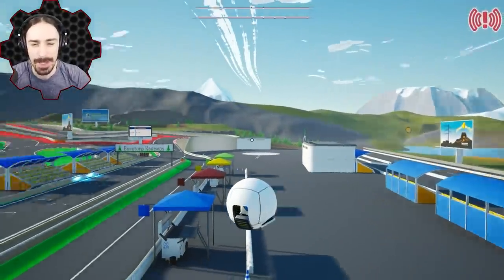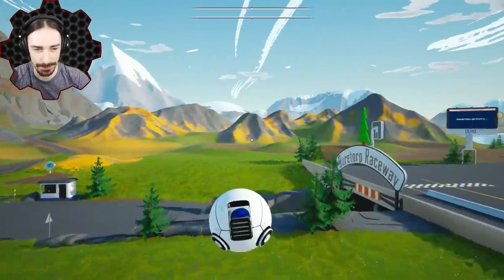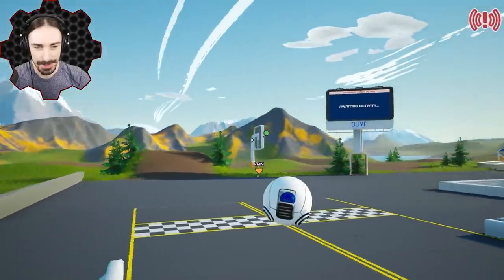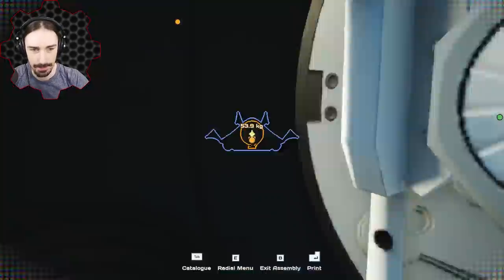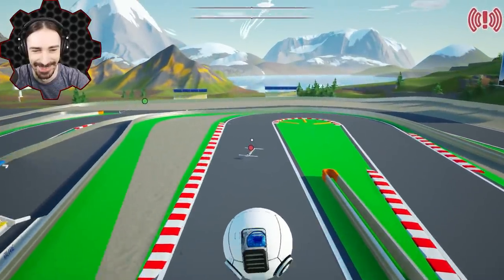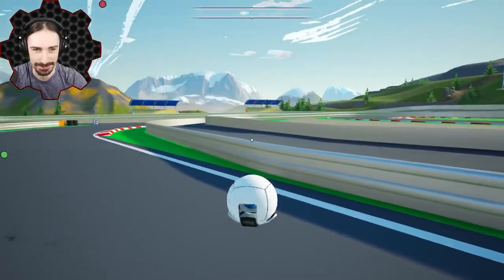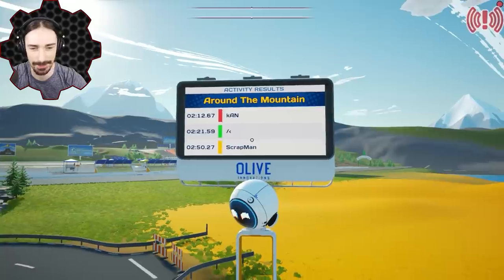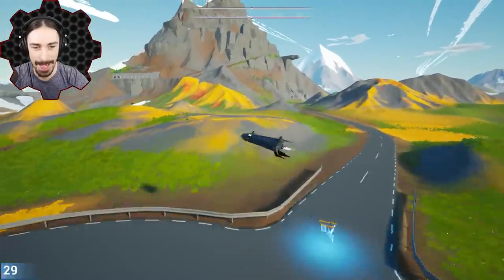We Built Our First Hovercrafts and Raced Them! - Main Assembly Multiplayer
Welcome back to Main Assembly! Today we are building hovercrafts for the first time and racing them against each other!

Collaborators:
 @kAN Gaming

Take on the role of a drone with the ability to design and build robots for your everyday needs! Find unique ways to overcome various challenges in singleplayer or jump into the Sandbox and craft and play alone or with other players.

Challenge yourself and your friends to create the most exciting looking robot using a freeform crafting tool and modular parts! Change your robots color palette to make it your own!

Put your personal touch on your drone through different paint jobs and collectible cosmetic items earned by playing the game!

By using the nodes in the powerful visual programming interface, you can set up controls for your robot. After getting the hang of it, you can dig deep into it and use Sensors to make logic for different types of automation.

Your robots will take damage if they crash, fall, or take a hammer to the face! Advanced destruction systems enable bending chassis and damage that effects robot behavior. But don’t worry, you can iterate to improve and respawn your robot as many times as you like.

Join in on the multiplayer fun to create and play with others in an open sandbox environment. Load any robot you create in singleplayer or build completely new ones under the watchful gaze of your friends.